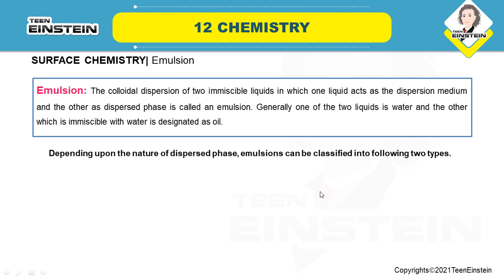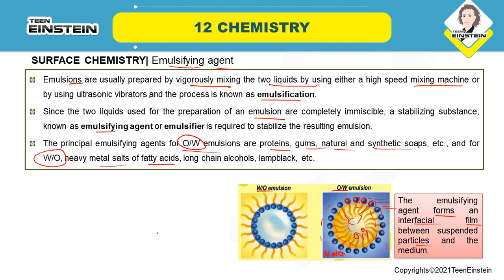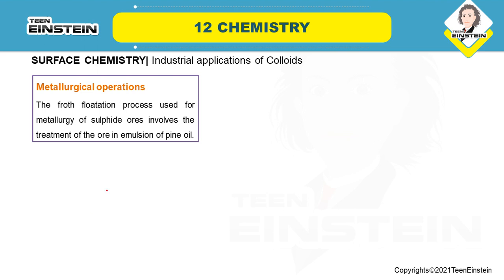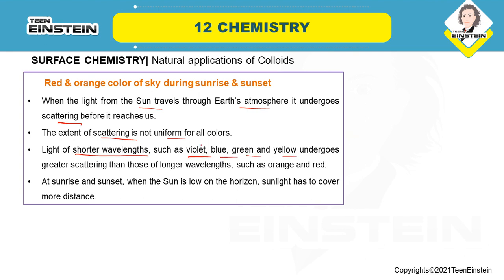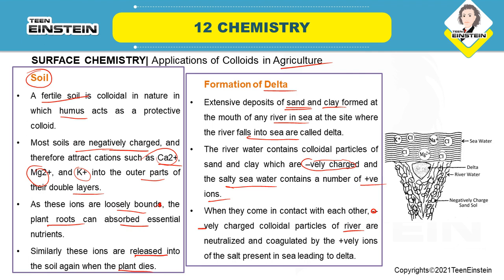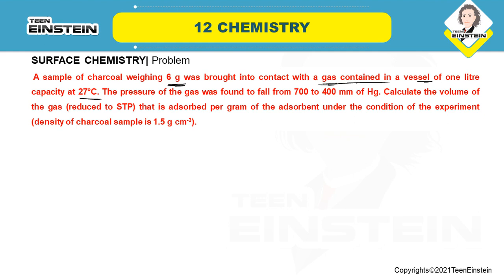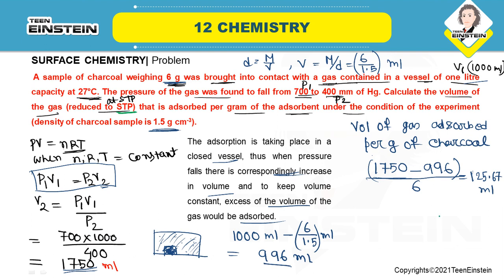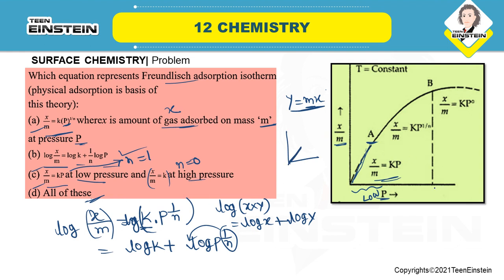TeenEinstein | Class 12 | Chemistry | Surface Chemistry | Protection of colloids | Gold number